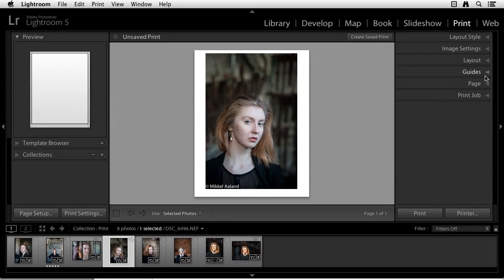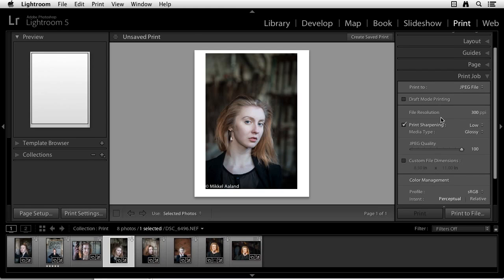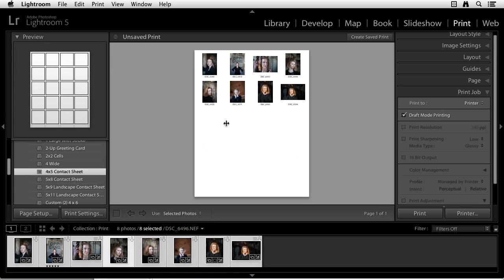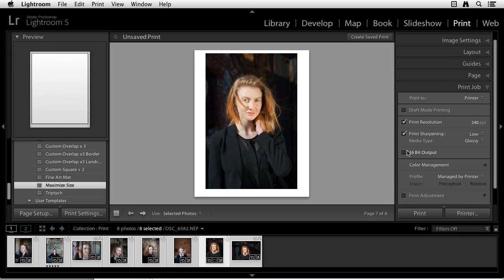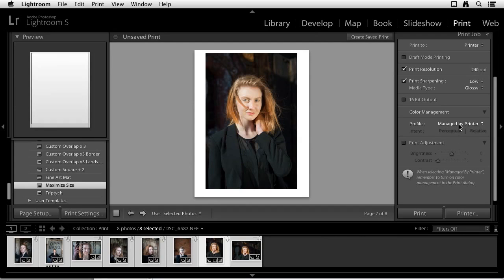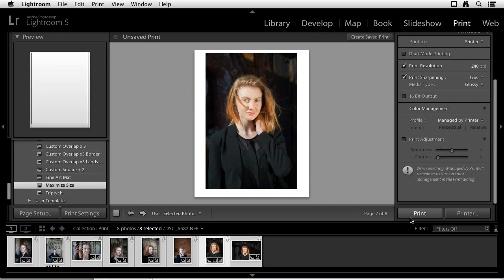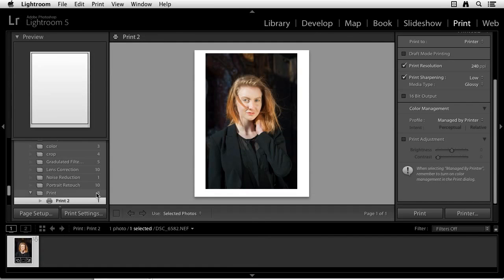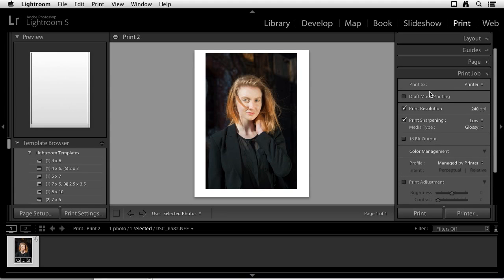Lightroom 5 ตอนที่ 71